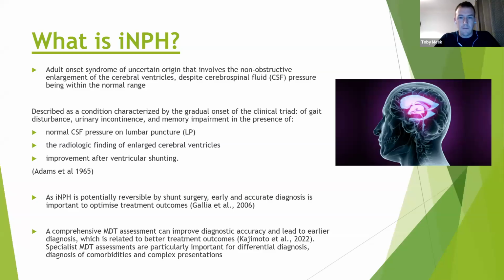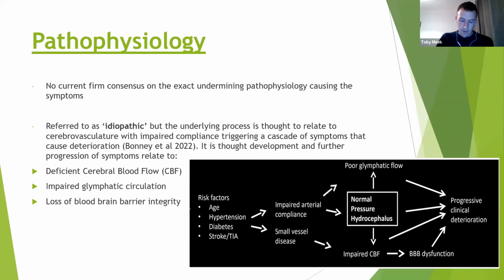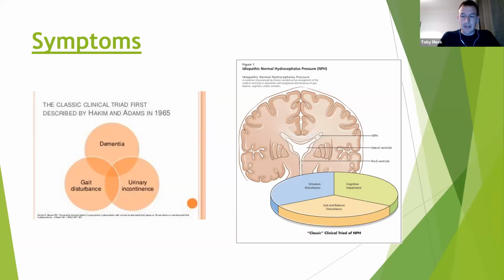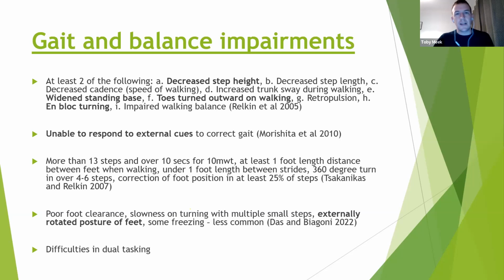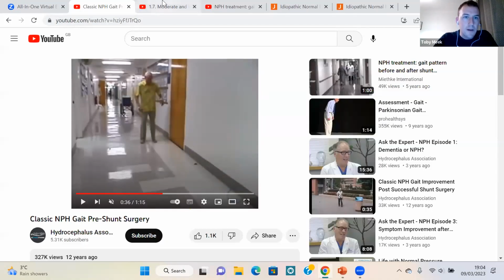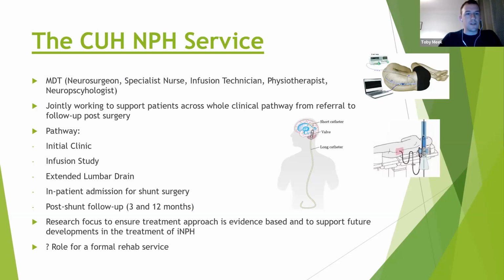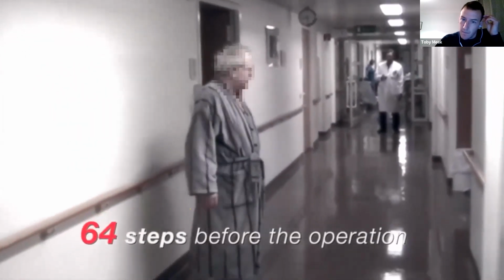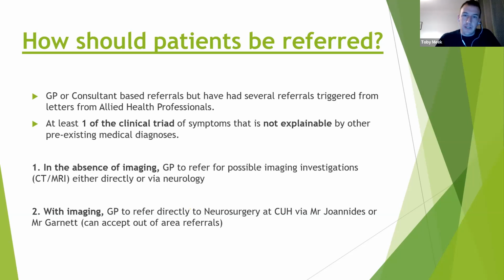Idiopathic Normal Pressure Hydrocephalus in Older People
Presented by Toby Meek, Clinical Specialist Physiotherapist, CSF Disorders and Hydrocephalus Service, Addenbrookes Hospital